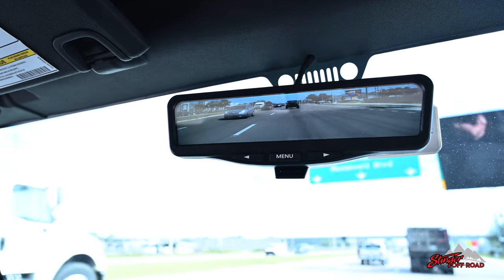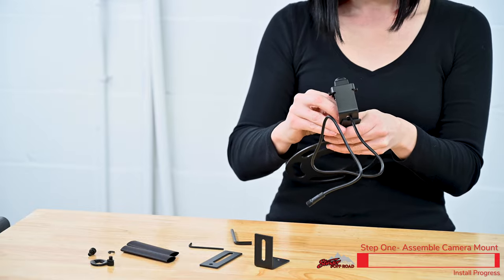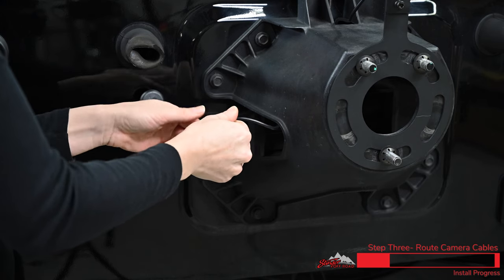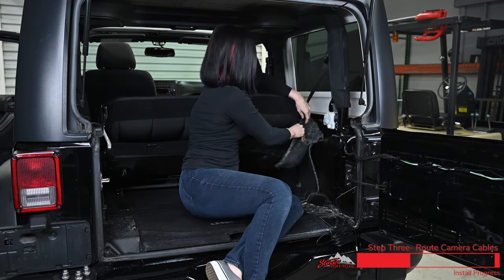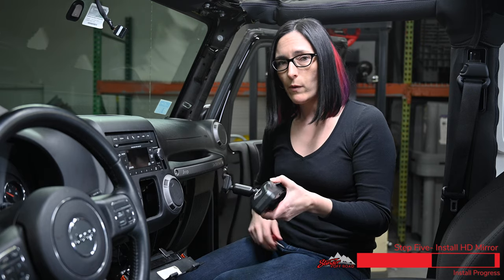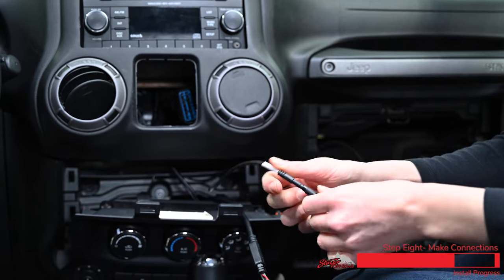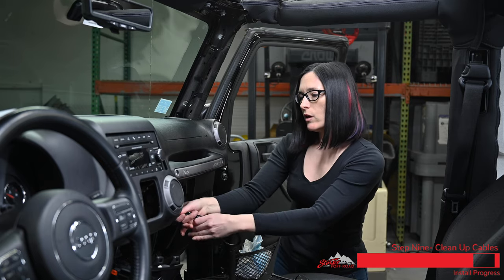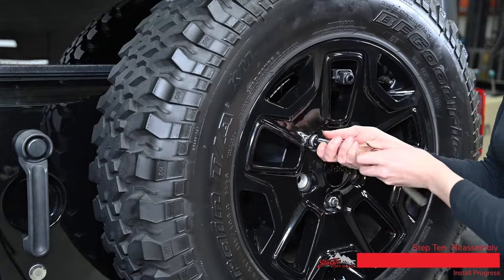Jeep Wrangler JK & JL Clear-View HD Mirror Kit INSTALL | Rear-View Tire Mount w/ Mirror Replacement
CLEAR-VIEW HD MIRROR KIT FOR JEEP WRANGLER JK & JL ('07-'21) | Jeep Wrangler HD Backup Camera & Replacement Rearview Mirror with Full Screen Monitor Kit with Built-In DVR

Clear-View HD mirror kits are designed to improve safety during driving by providing high-quality images of surrounding areas and obstacles in the vicinity of your Wrangler while removing all obstructions that may be in the vehicle.

FEATURES
1/4” CMOS Sensors
720p Resolution @ 60 fps IP68/IP69K Rated
70 Degree Viewing Angle Adjustable Vertical View
Plug-n-Play Vehicle Connections

WHAT'S INCLUDED
Camera with Universal Bracket Instruction Manual
Camera Mounting Bracket
Full-View HD Mirror with JK mount Mirror mount for JL models Mirror Power Harness
Camera Extension Cable
12V Power Port T-Harness Hardware Kit
Manuals

Jeep Wrangler Clear-View HD Backup Camera and Replacement Rearview Mirror with Full Screen Monitor Kit with Built-In DVR

Ideal Use:  Solve rear-view obstruction issues with an always-on standalone display